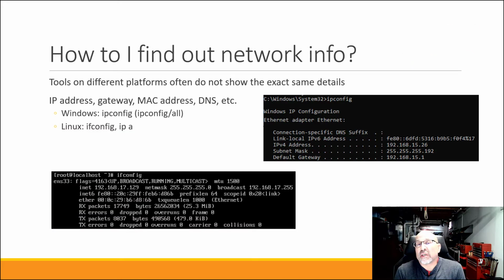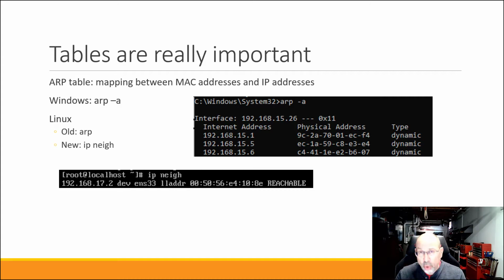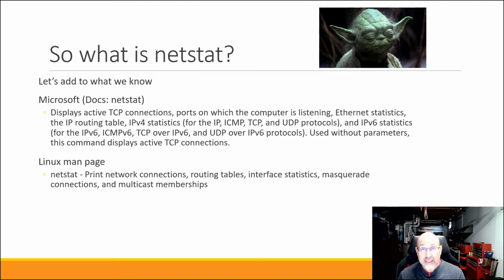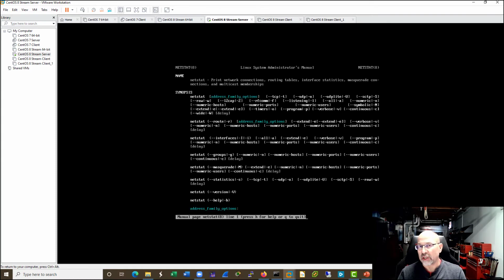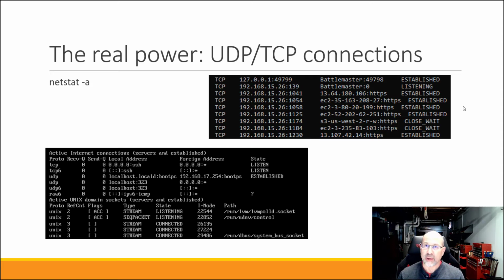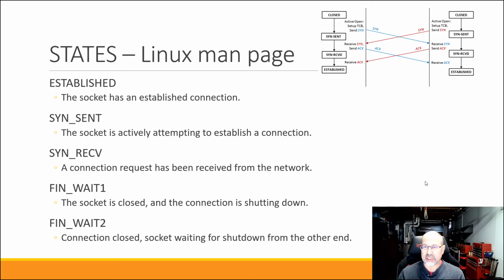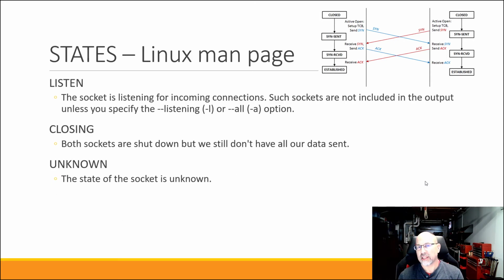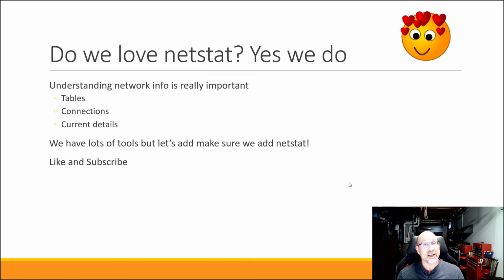Tool time: netstat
Let's add to our toolbox with netstat - routing tables, statistics and connection status